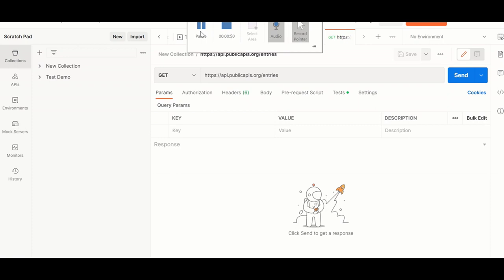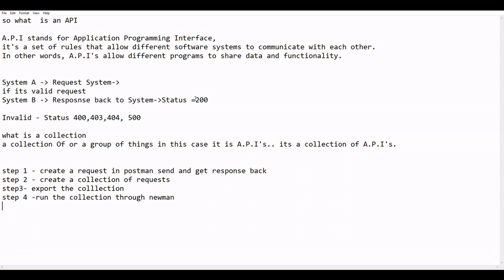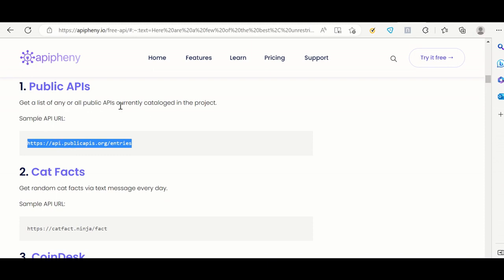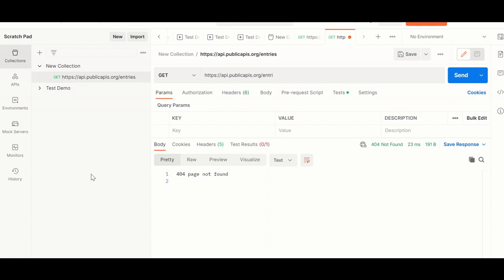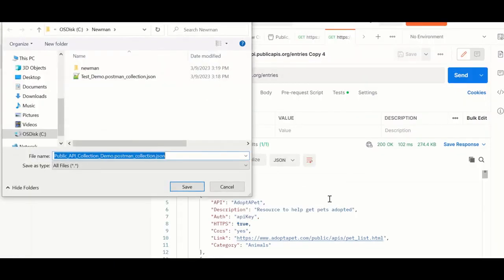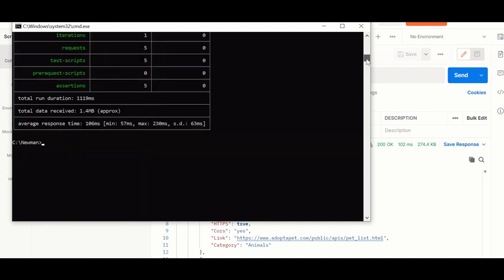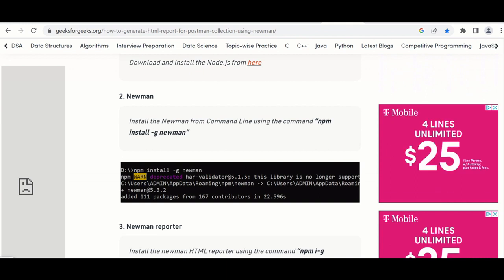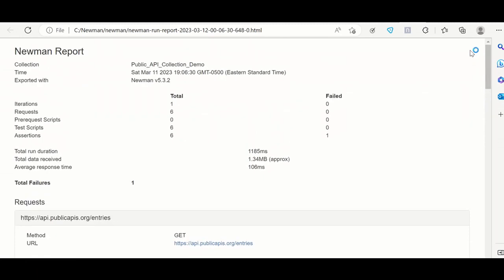Automate API's Newman Postman Automate API collection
Postman -Video 2 -Automate API's,  Newman, Postman,  Automate API collection,